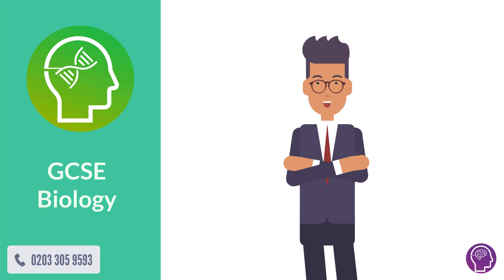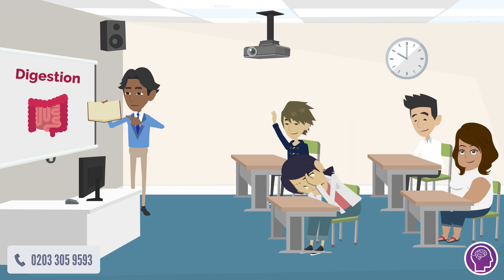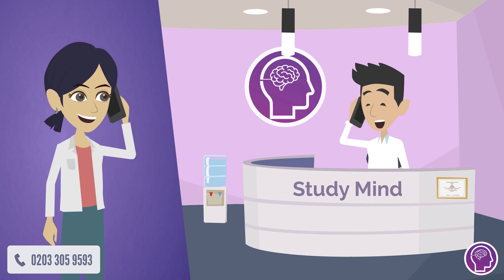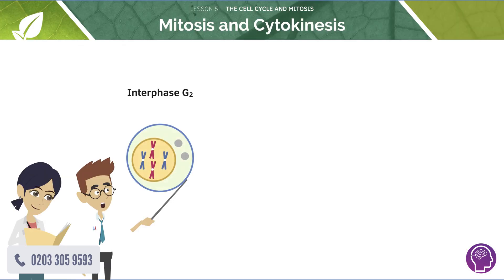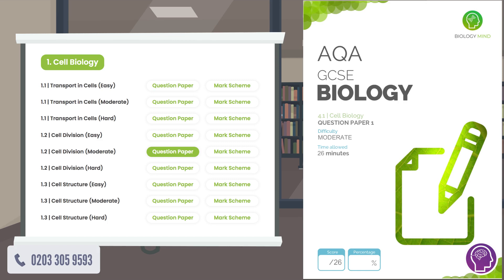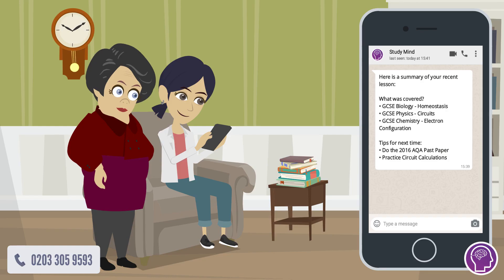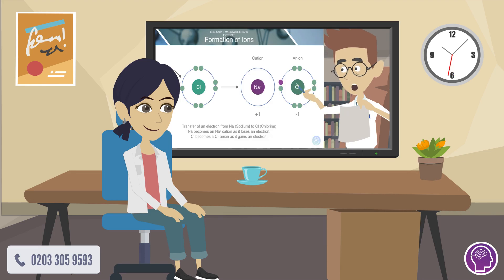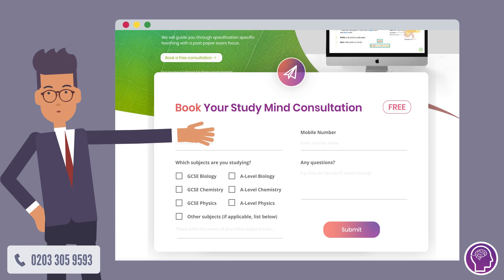GCSE Biology Tutoring from Study Mind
We believe that a personal approach is best when it comes to teaching and learning. So when you sign-up for our GCSE Biology tutoring, we’ll create your study plan and you’ll receive ongoing support tailored to your needs.